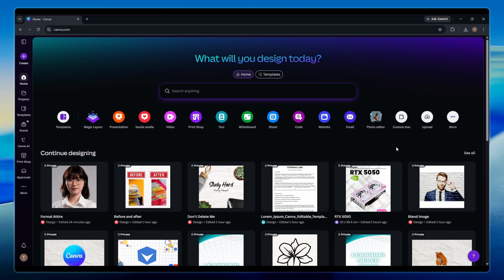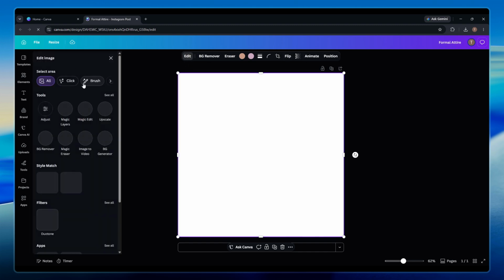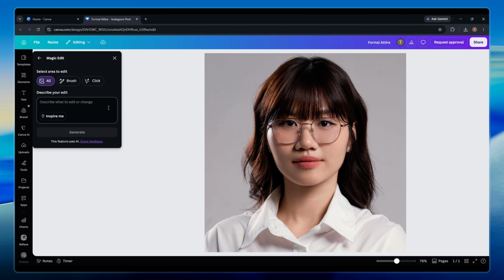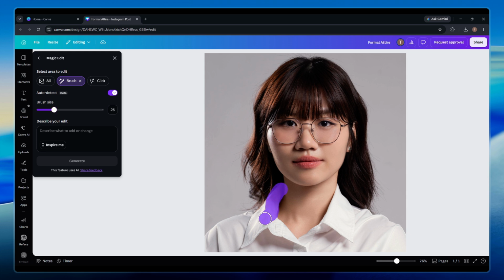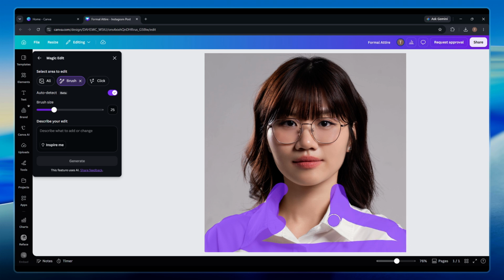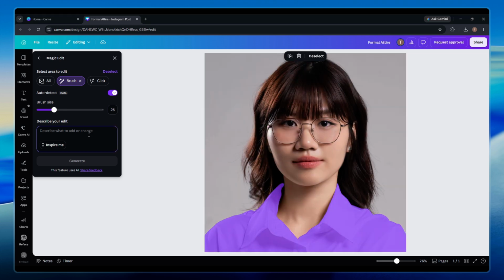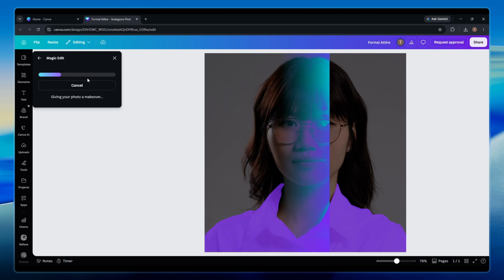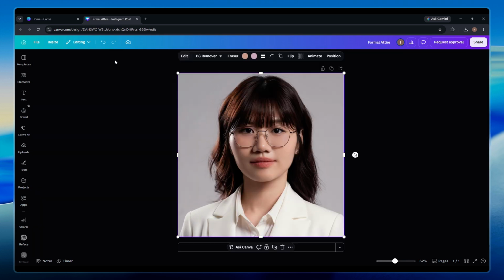How To Edit A Picture With Formal Attire In Canva | Tutorial 2026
By the end of this video, you’ll know how to edit picture formal attire Canva, add formal outfit to photo Canva, create professional look in Canva, change clothes on picture Canva tutorial, Canva edit image formal wear, make picture look formal using Canva, transform photo to formal attire Canva, Canva tutorial formal clothing edit, add business attire to picture Canva, how to get formal photo Canva, design formal portrait using Canva, edit picture with formal suit Canva